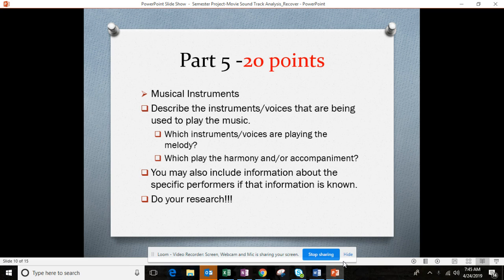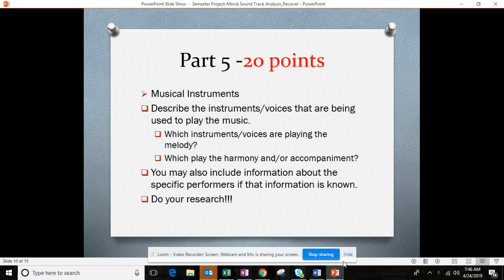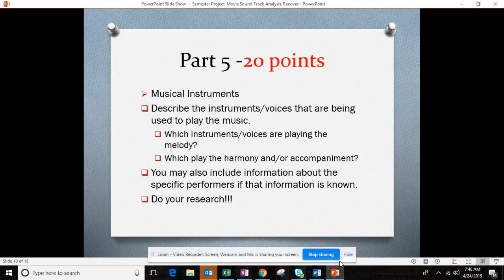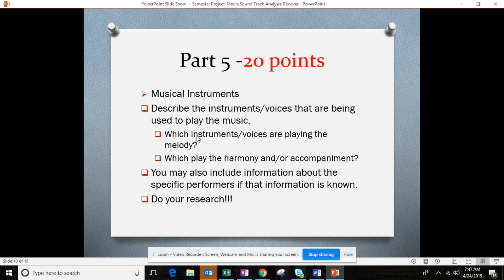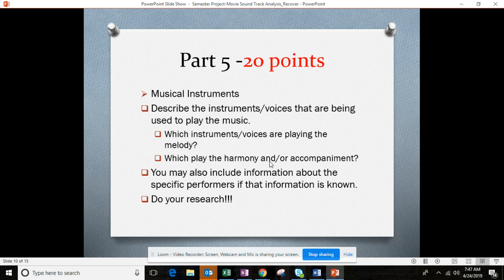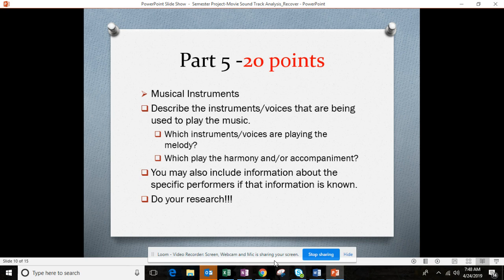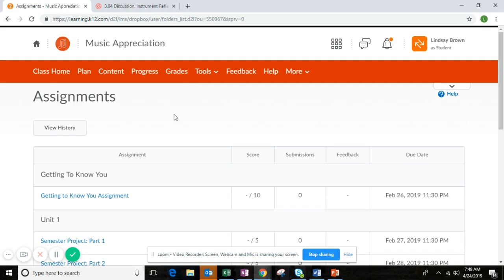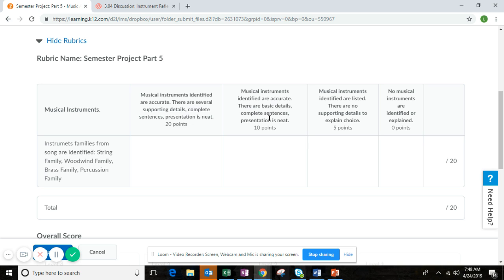Semester Project 5